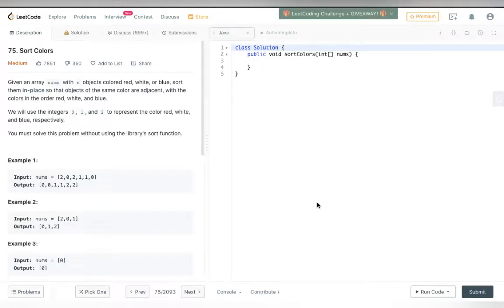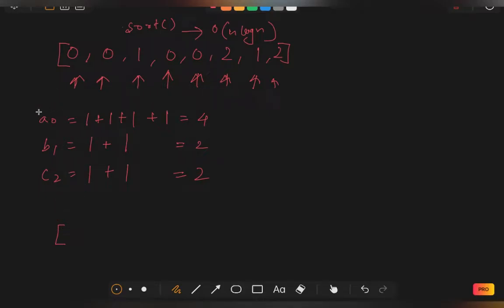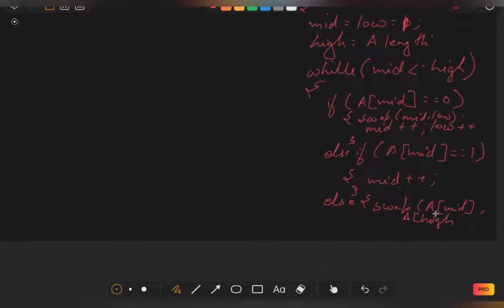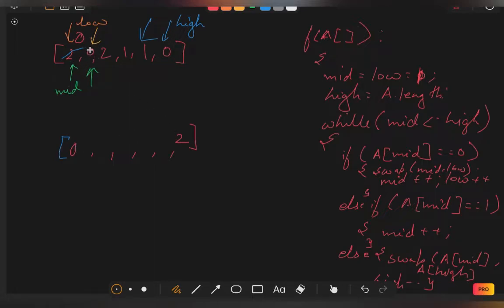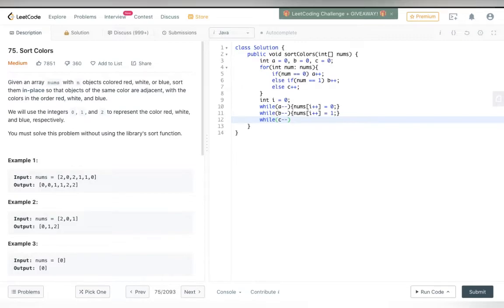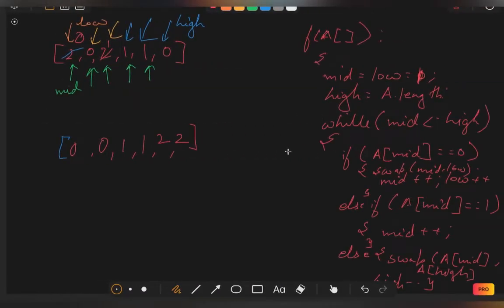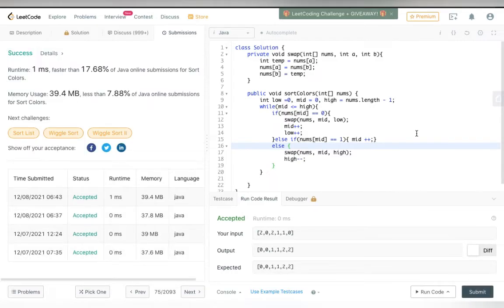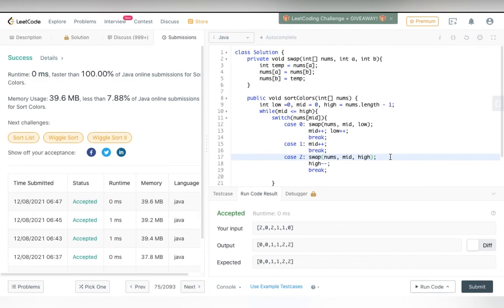Sort Colors Leetcode Problem